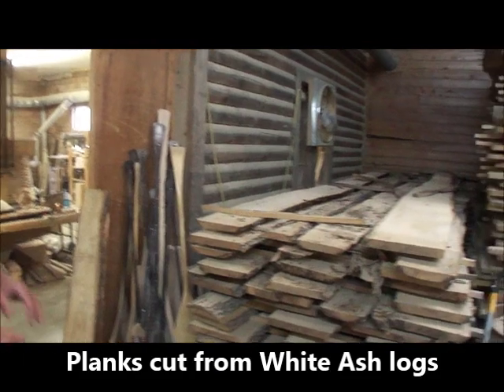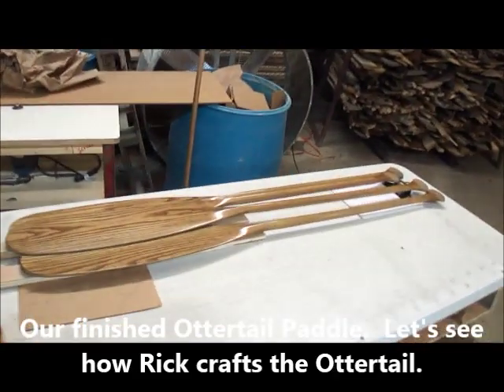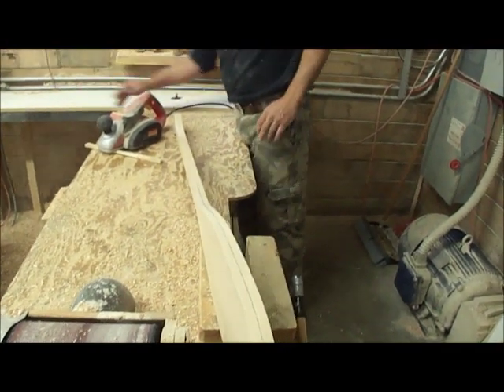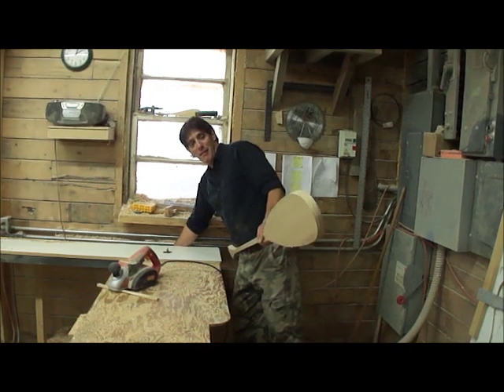The Making of an Ottertail Paddle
Canoe paddles come in various shapes and styles. I have used square tip, bent shaft, beavertail, and oversized paddles - but never the Ottertail. My quest for an Ottertail paddle began this summer on the Trent-Severn Waterway after I met Dick Perrson of Buckhead Canoe Company in Buckhead, Ontario Dick was providing me a tour of his workshop/store, when I asked about the thin blade paddle hanging along showroom wall.

Dick's explanation of the Ottertail caught my attention when he mentioned you could do the J-stroke paddle return without taking the paddle from the water. I have been using the J stoke for the past few years, and his mention of a change in my J-stroke was something I just had to try. Dick shared his use and knowledge of the Ottertail paddle in the video below.

My next step was to try an Ottertail paddle. Interestingly, none of my paddling buddies had an Ottertail, so I turned to my cousin Linwood, a Master Maine Guide. He located a paddle maker, Dri-Ki Woodworking in nearby Patten, Maine where I could have my own Ottertail paddle built custom for me. An exchange of emails with owner Rick Keim, led to my visit to Dri-Ki Woodworking to watch the Ottertail paddle being made. Rick not only gave me a tour of his shop, but he said, "Let me build an Ottertail for you now".

The below video shows craftsman/artist/Rick going through the various processes required to build my custom paddle. Rick buys the white ash logs with a beautiful grain and strong wood. Rick dries and mills the logs himself, then uses the outer part of the log, the straightest grain, for the paddle. The paddle is outlined in pencil on a plank, and a band saw is used to rough cut a rough shapped paddle. Then a variety of planer and sawing equipment are used to obtain the Ottertail shape. Once Rick is comfortable with the paddle, it receives two separate polyurethane dips. The paddle is now ready for the canoeist.
There are various ways to determine the length of an Ottertail paddle. The method we used was to measure from the floor to the bottom of my chin. And while we were at it, why not make a custom paddle for my grandchildren, Madison and Carson.
Give the Ottertail Paddle a try - it will enlighten your canoe experience.
Steve's latest book, Outdoor Enthusiast: Never say, "I wish I had..."is available as an e-Book at Kindle and Nook and hard copy at Amazon.com
References
• Trent-Severn Waterway Special Memories of Buckhorn Canoe Company
• Dri-Ki Woodworking
• Loons Nest
• Paddling.Net: Up the Creek with the Right Paddle